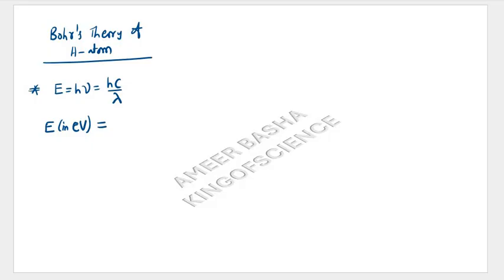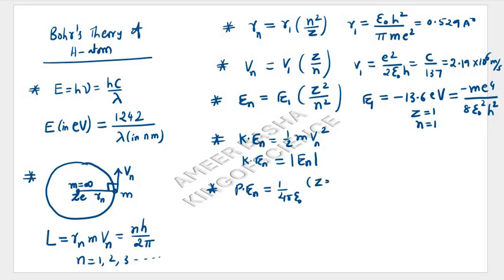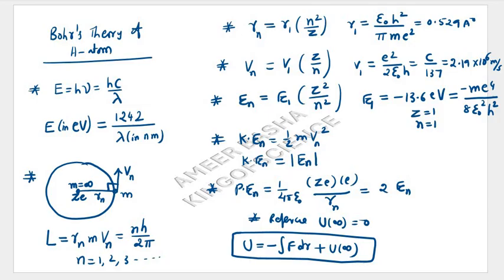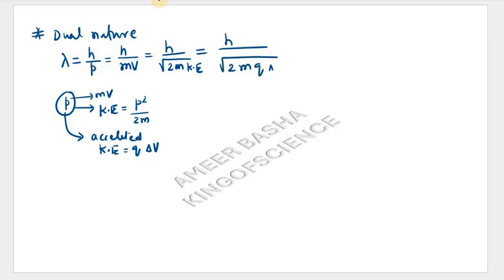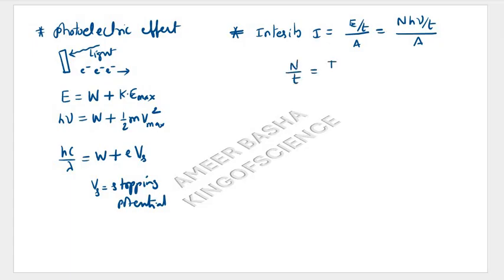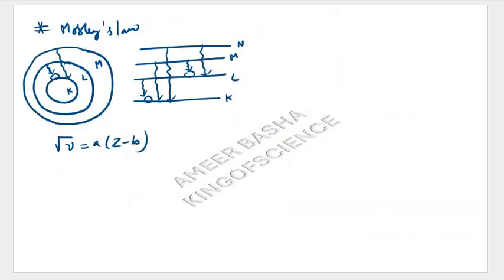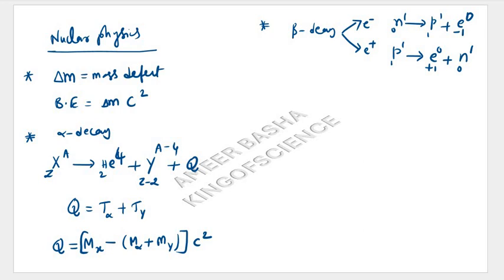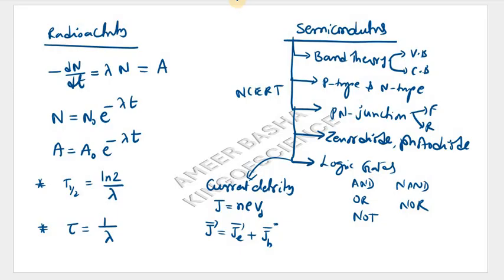31/Modern Physics#Quick revision#IIT-JEE(Main)NEET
Modern Phsics
Atomic Physics
Dual Nature of matter
Photoelectric Effect
Bohrs Theory of Hydrogen atom
Nuclear Physics
Mass defect and Binding energy
Quick Revision#Physics
Fast Revision#Physics